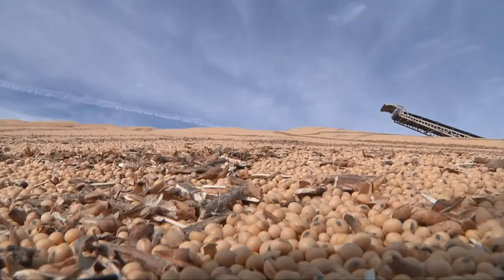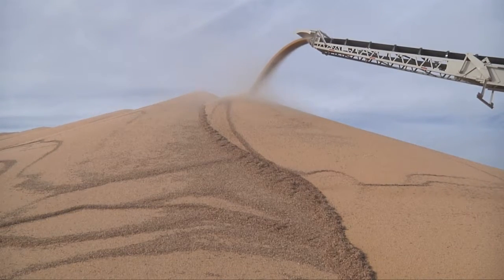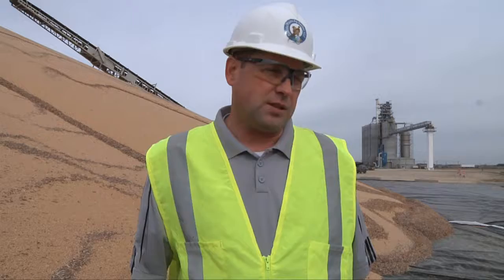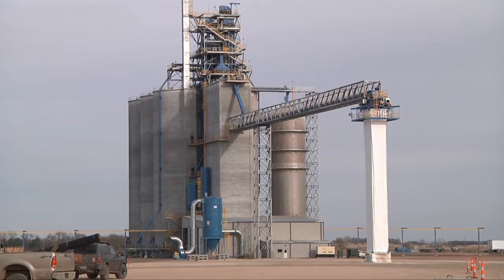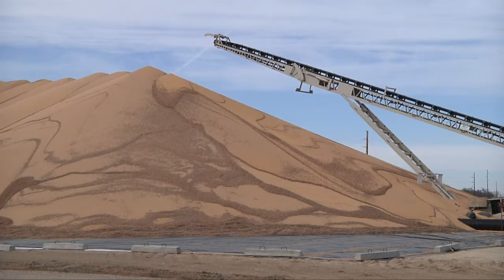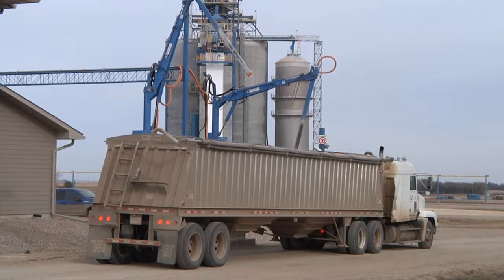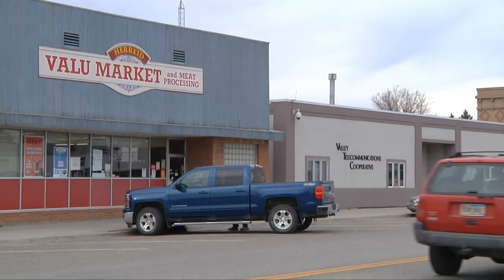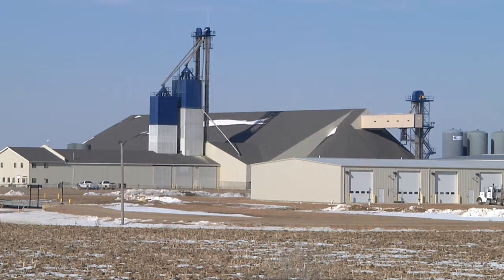Grain Piles Grow With Trade War and Low Prices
Low  prices, a big crop and the ongoing trade war mean more on-farm storage of soybeans this fall.  However, storage demands mean more grain piled on the ground or stored in bags.  Michelle Rook looks at what this means for farmers, elevators and main street.

Heartland Consumer Report on KELO-TV 5pm News